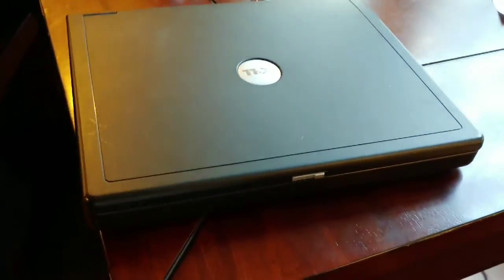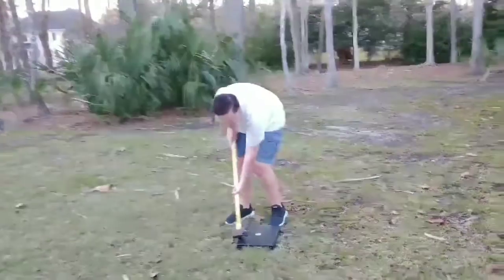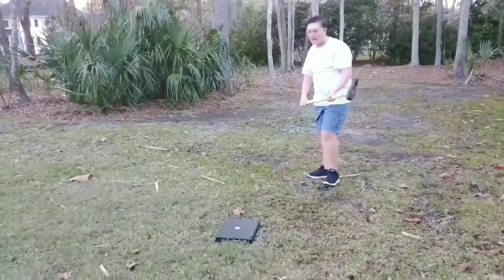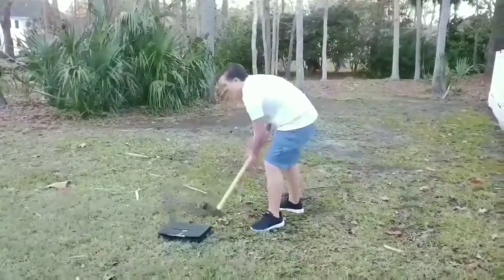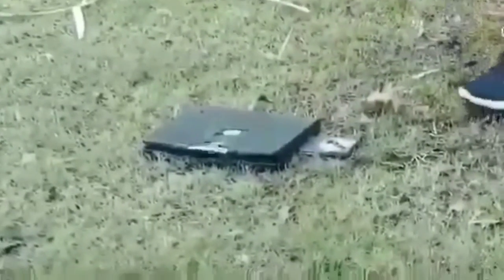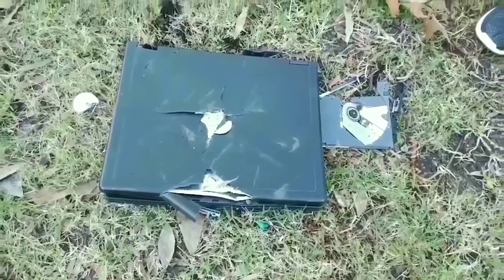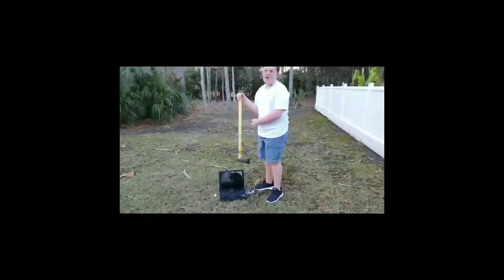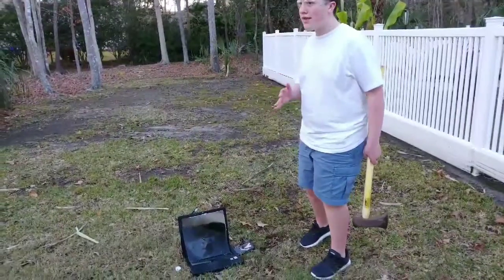Sledgehammer Vs Computer (satisfying)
In this video I saw what would happen between a sledgehammer vs computer and it was very satisfying! It is especially satisfying for people who like to see things getting destroyed.
     If you want to check out my last experiment video click here...